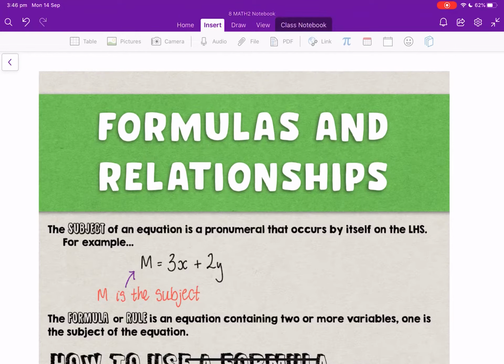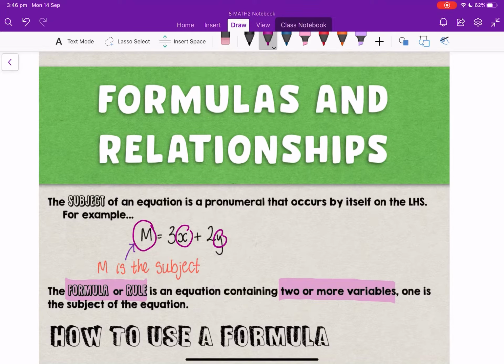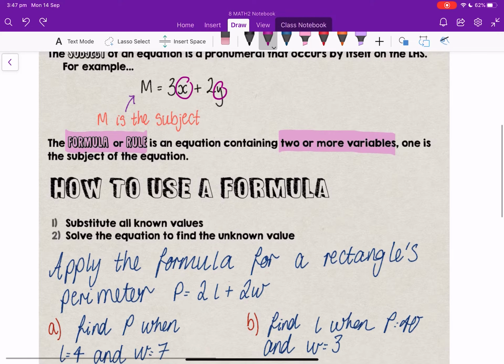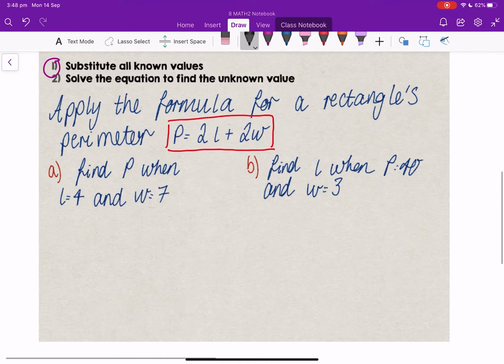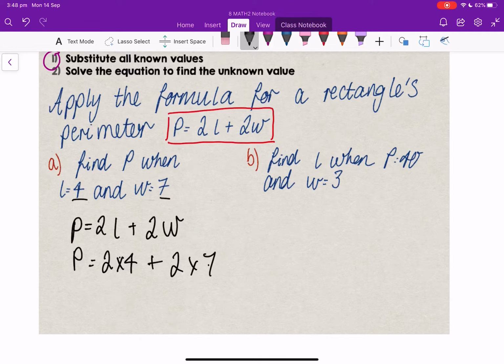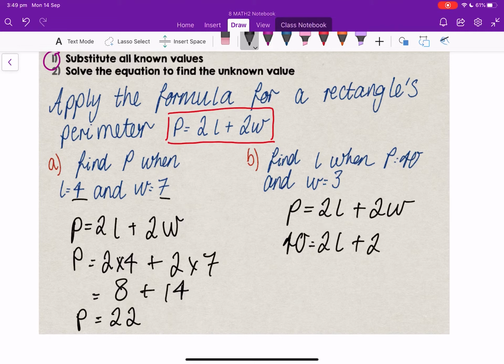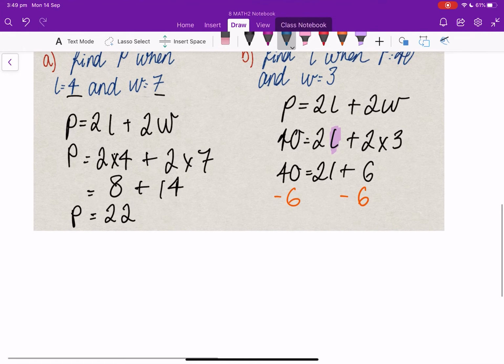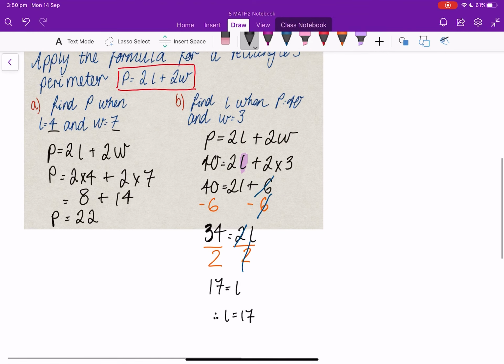Year 8 Maths: Formulas and Relationships